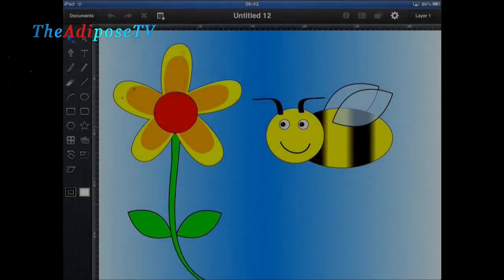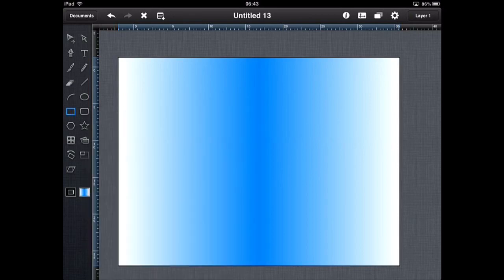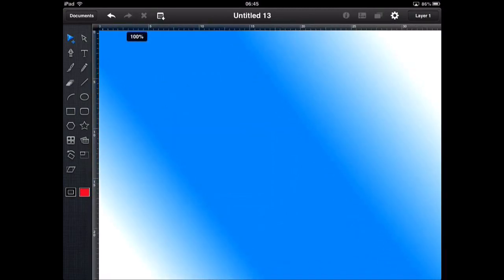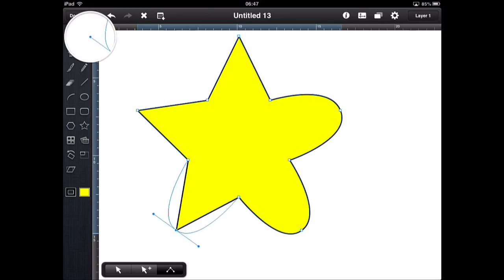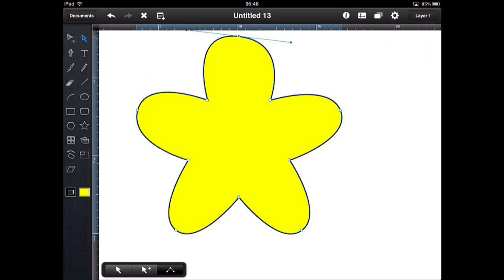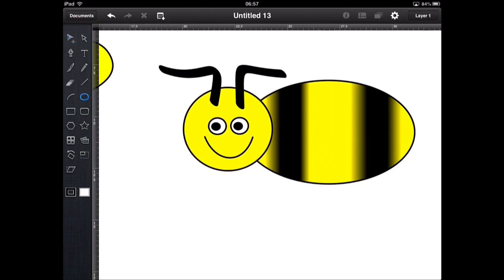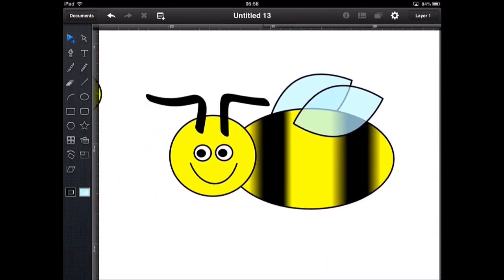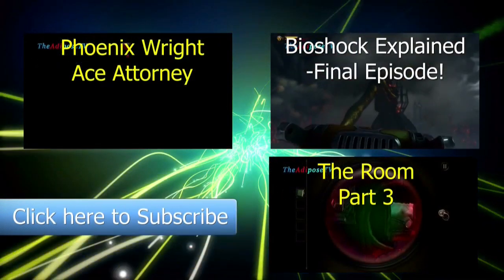iDraw Tutorial #4 - Curved Nodes - Brushes - Locking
Beginners tutorial for iDraw. Drawing 3D shapes with highlights

This series of idraw tutorials is intended for idraw beginners. We will be looking at how to use all the tools like node editor, path editor, fill, gradient etc but also getting more advanced as the series goes on. Each idraw guide will 'make' something that you can show your friends or upload to the web. It would be great if you drew your own vector image while you watch this idraw tutorial so keep pausing and rewinding the video as often as you need to. I hope you enjoy these tips and tricks and do share your own in the comments section below.

The indeeo description for idraw reads as follows:
iDraw is a powerful feature-packed vector design and illustration application, available for iPad and Mac OS X. Easily share designs between Mac and iPad. Import and export vector PDF and SVG documents, creating a simple workflow with other applications.

Features
Store your iDraw documents in iCloud, and keep them up to date across all of your devices. Easily share designs between the Mac and iPad versions of iDraw.
Share your designs with others easily using the many built-in sharing features. New in iOS 6: share designs on Facebook and Twitter.
Smart guides allow you to quickly and easily align multiple objects. Adjustable grid settings and 'Snap to Point' also help you create pixel-perfect designs.
Built-in canvas style templates, with fully customizable grid and margins.
Sleek animated rulers with units in pixels, inches, mm, and cm.
Precise editing and placement with 'Snap To Grid'.
Create intricate objects consisting of multiple shapes using groups.
Group objects together to keep complex designs easily manageable.
Alignment tools for fast, easy arrangements and layouts.
Multi-color linear and radial gradients.
Use transparent colors in gradients to create a variety of effects.
Easily edit, save, and re-use gradients using the gradient editor.
Choose colors using a color wheel or RGB color editor.
RGBA sliders and numeric fields for using exact colors.
Multiple color wells for saving and re-using colors.
Easily create large projects using multiple layers.
Use layers to annotate and draw over images and designs.
Create new layers, change their order, merge, and delete them easily in the Layers list.
Text with font style, size, and alignment settings.
Add text annotations and multi-line text blocks to designs.
Fill text with gradients and images.
Convert text to editable paths that can be streteched or modified with the pen tool.
Fluid vector calligraphic brush and pencil tools.
Create custom brushes by modifying brush diameter, angle, and shape.
Brush strokes remain fully editable even after they're drawn.
Versatile set of customizable shape drawing tools.
Create lines, arcs, rounded rects, ellipses, stars, polygons, etc.
Geometry settings pane for precise numeric editing.
Quickly create diverse shapes by combining multiple shapes together to form new ones.
Union, Subtract, Intersect, Exclude and Divide paths using Boolean Combinations.
Import photos from your Photos Library, or paste in images from other iPad apps.
Set an image as a canvas background to trace, annotate, or draw over the image.
Images can be used as fills for shapes or text.
Powerful bezier pen tool for editing points, curves, and lines.
Create shapes with custom paths, or modify the paths of existing shapes.
Multi-point selection: select and edit multiple path points at once.
Export designs as PDF or SVG files, which can be imported and edited in other illustration applications.
Copy an entire design, or a specific selection, to paste into other iPad applications.
Email designs as JPEG, PNG, or as vector-based PDF and SVG files.

This video is in no way associated or approved by Indeeo and is intended for non commercial educational purposes only.